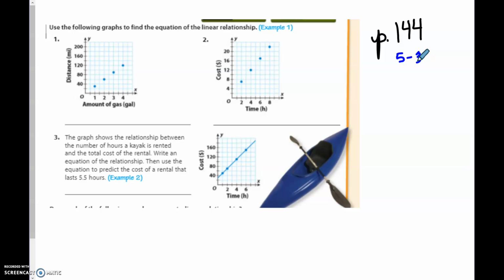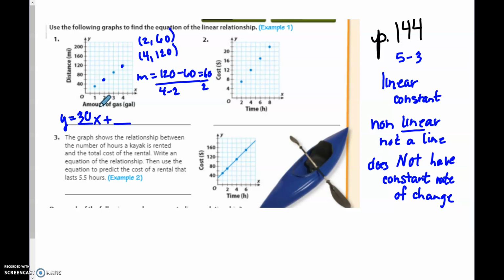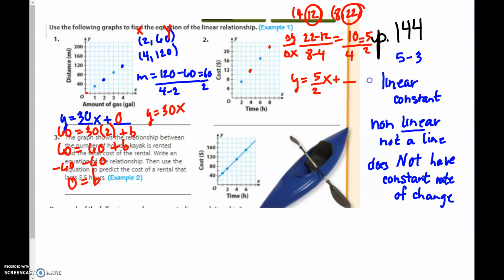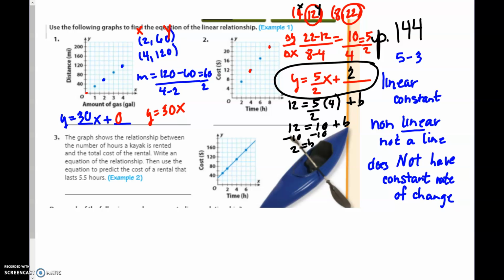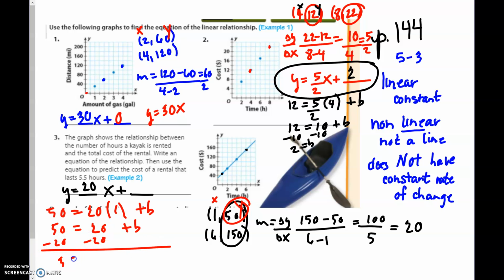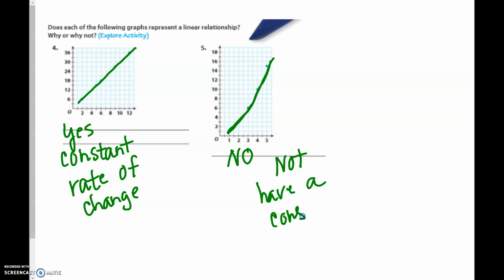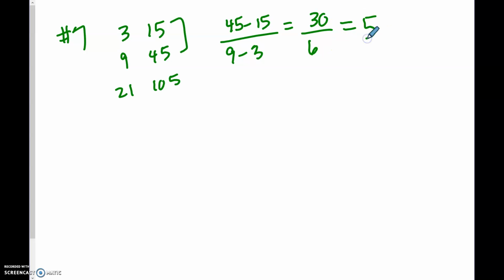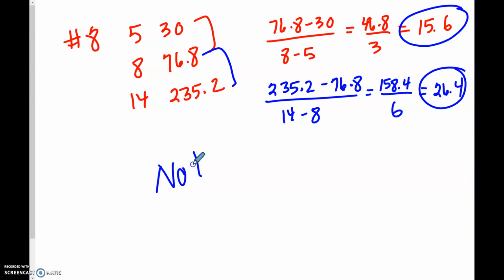5-3 GO MATH correcting p144 #1-6